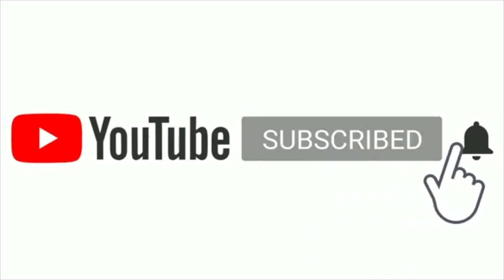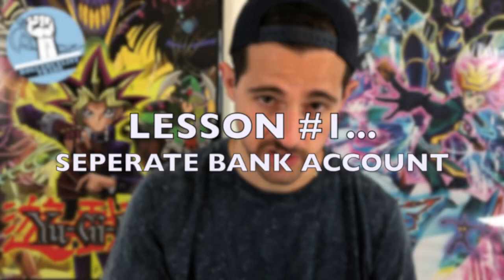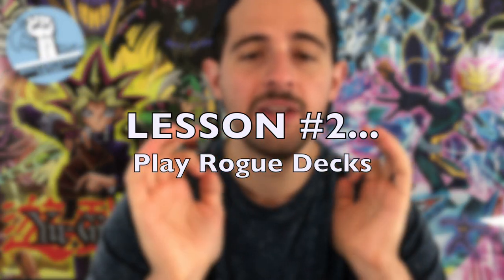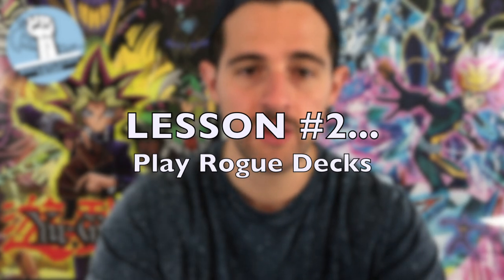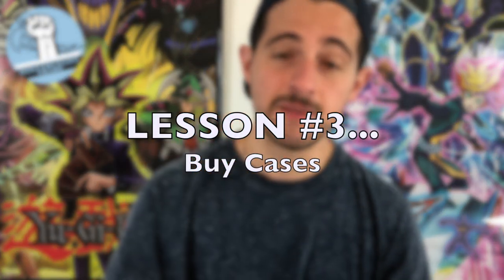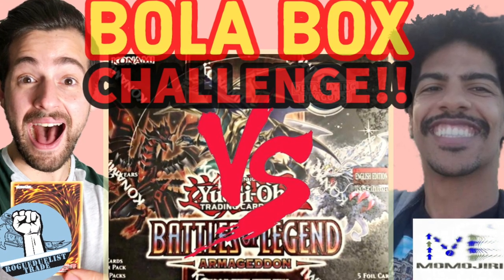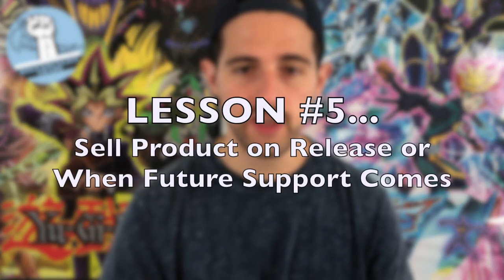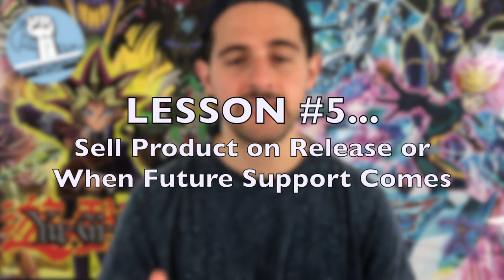5 Lessons to Profit from Yu-Gi-Oh! | Yu-Gi-Oh! Vendor Tips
In this video, I will walk through 5 lessons to help you profit better when investing in Yu-Gi-Oh! These are a few nuggets I have picked up during my own investing journey. There is not a lot of content on Youtube like this, so enjoy the video and make wiser decisions in yourYu-Gi-Oh! investments!

WHAT I USE FOR VENDING:
✅ Thermal Printer
✅ Top Loaders (4000 count)
✅ Top Loaders (500 count)
✅ Top Loaders (100 count)
✅ Penny Sleeves (500 count)
✅ Card Sorter
✅ Storage Box (Qty 5, 5000 count)
✅ Storage Box (Qty 1, 5000 count)
✅ 4 x 6 Shipping Labels (works with thermal printer)
✅ 9 x 4 Envelopes
✅ Weighing Scale
✅ Forever Stamps

Like the beats on my video? Reach out to @RuhselBeats on Instagram and DM him for your own custom beats